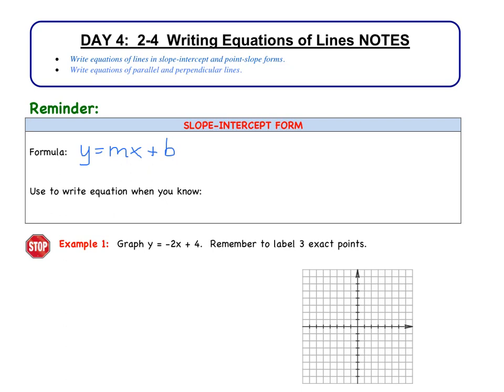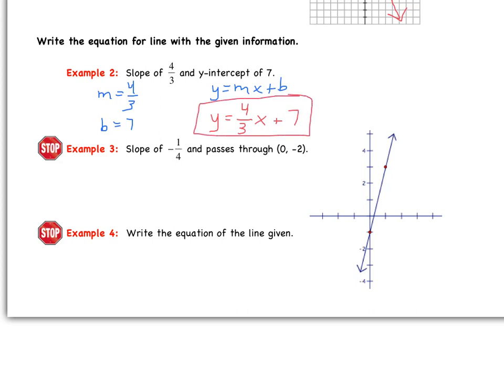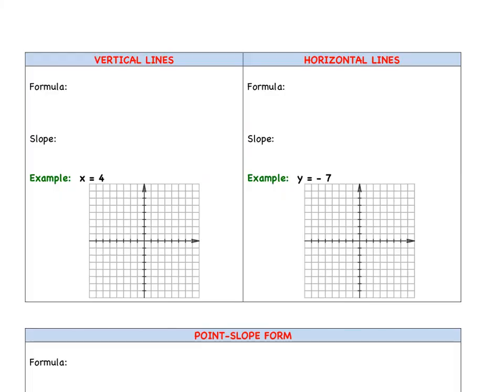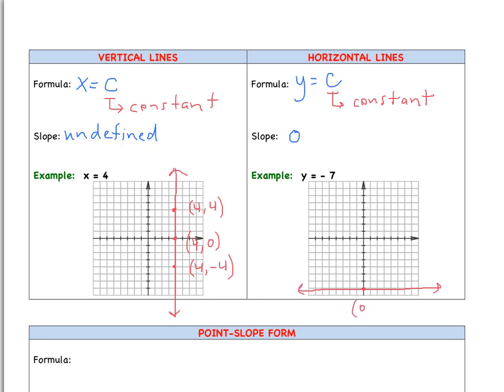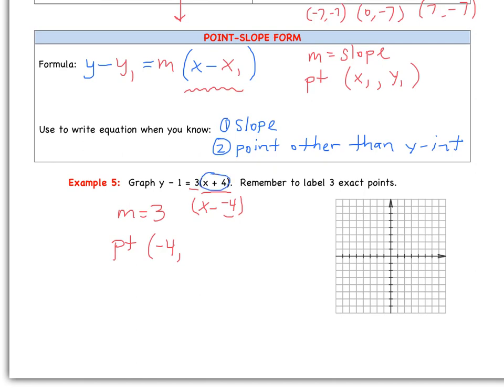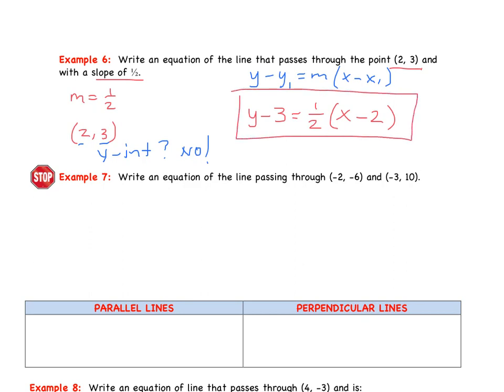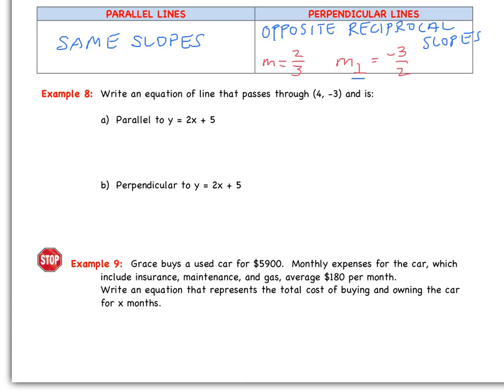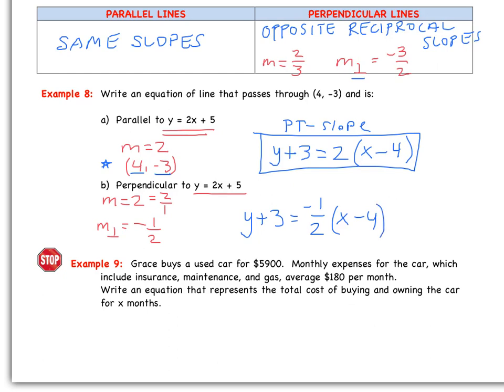Day 4: 2-4 Writing Equations of Lines